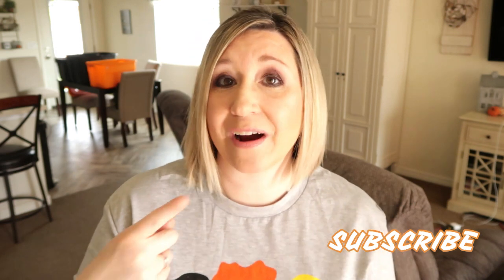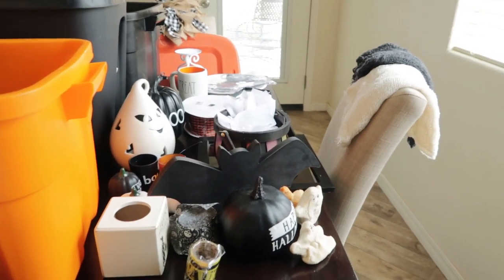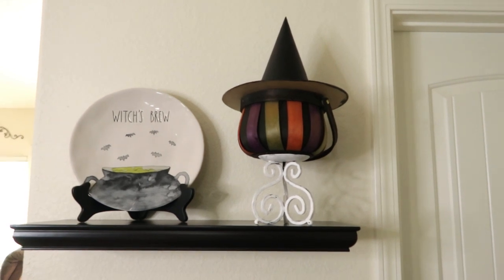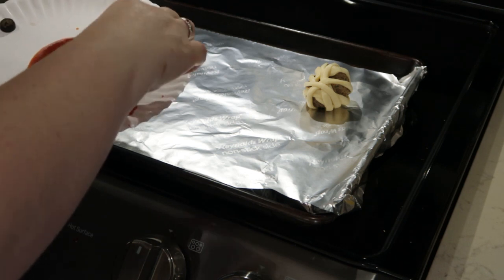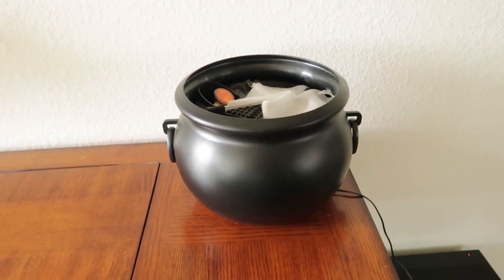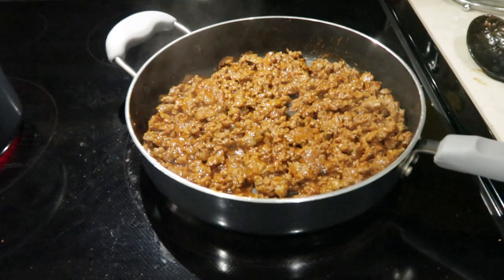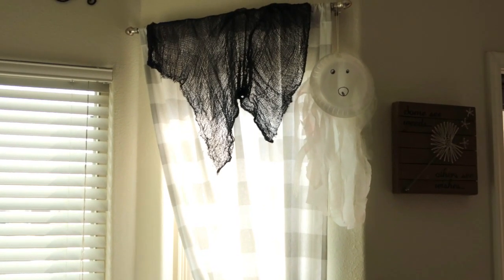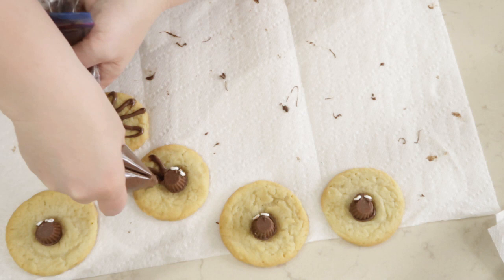NEW Halloween Cook and Decorate with Me || VlogTober Day 1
Welcome to VLOGTOBER! Today I am DECORATING my home for HALLOWEEN but throughout the day, I am taking you in my kitchen to COOK WITH ME and make some very fun Halloween Treats!!
VlogTober Schedule ~ Videos will be posted Monday - Friday
Recipes in Video ~

Witch T-Shirt ~

Taco Holder ~

Fall Friday Soups ~

Let’s be friends and hang out!